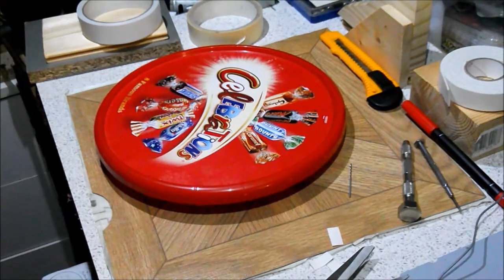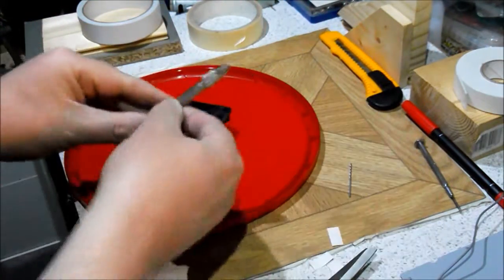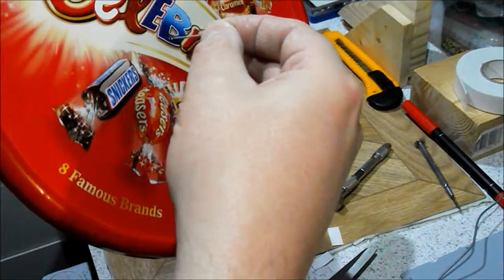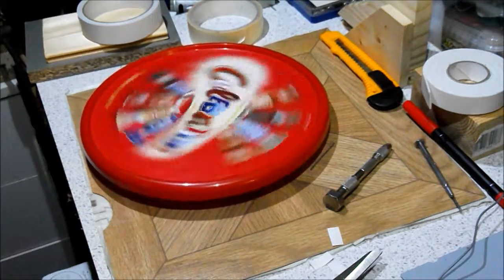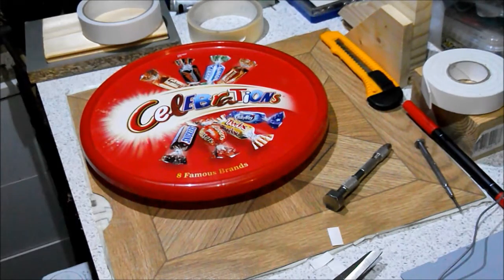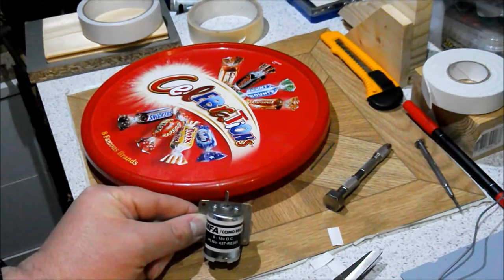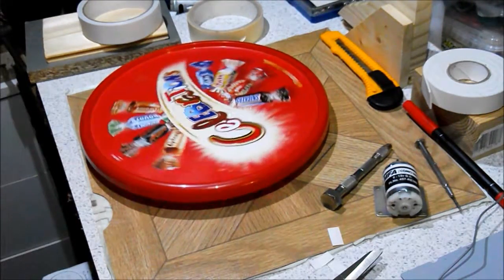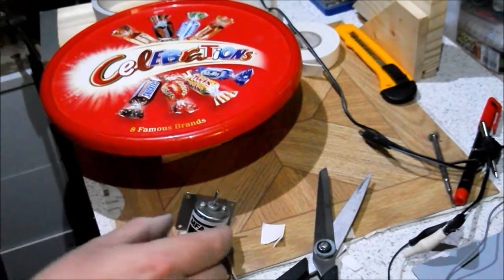Home made record player -4- (get that turntable turning!)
Home made record player quickly made out of scrap and junk and stuff I have lying around. Getting the turntable mounted and turning under power.